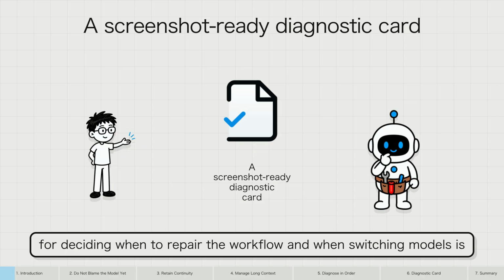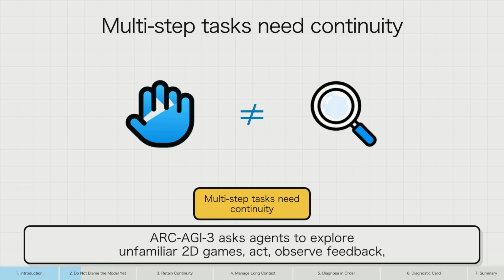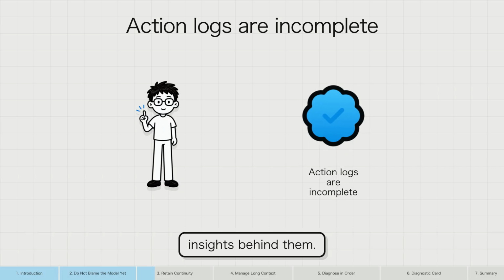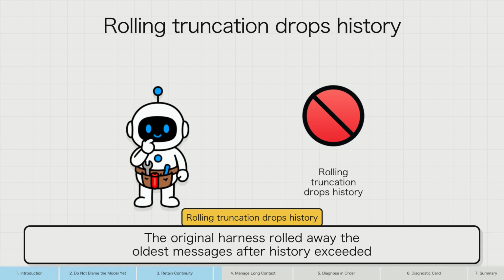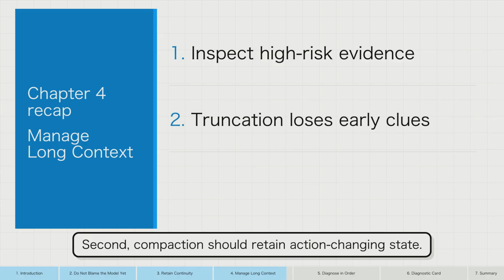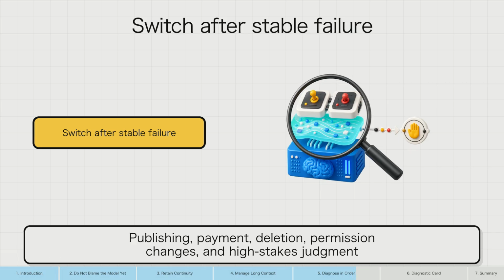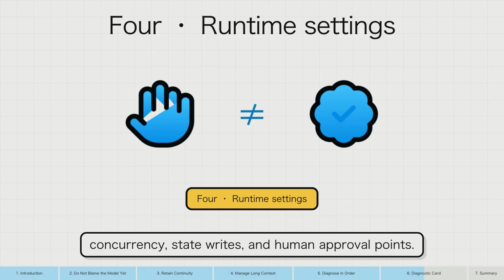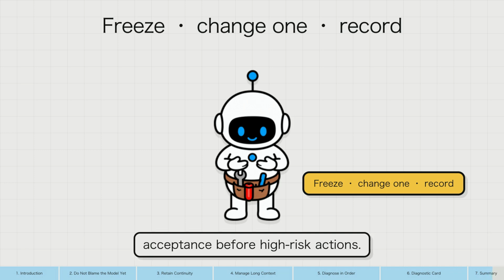When the Same AI Agent Performs Worse, Check Context and Runtime Settings First.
You will leave with exactly three practical takeaways:
- Use a frozen baseline to separate model capability from runtime problems
- Diagnose context continuity, long-task handling, and runtime settings in order
- Use one-variable evidence to repair the workflow, narrow the task, trigger human takeover, or switch models

Evidence comes from the source July 2026 ARC-AGI-3 review. GPT-5.6 Sol moved from 13.3% to 38.3% on the public task set while using about six times fewer output tokens. The result is limited to that model, two jointly changed settings, and one public task set; it does not isolate each setting or promise a threefold gain everywhere.